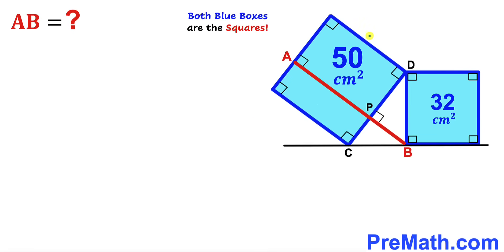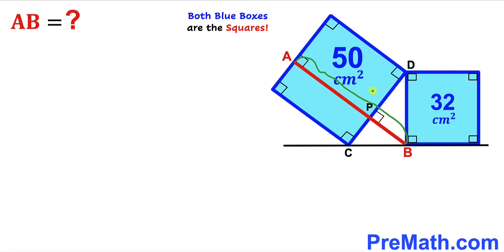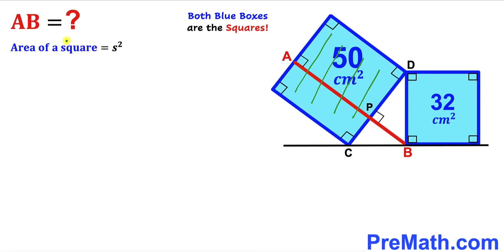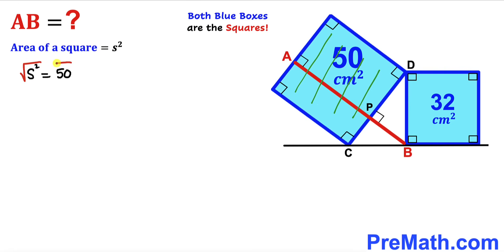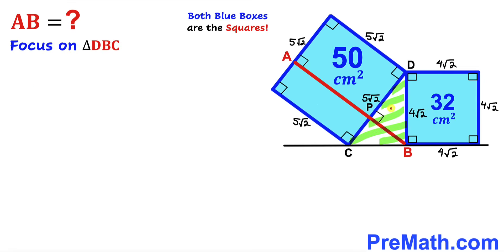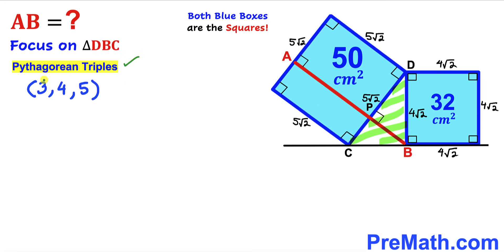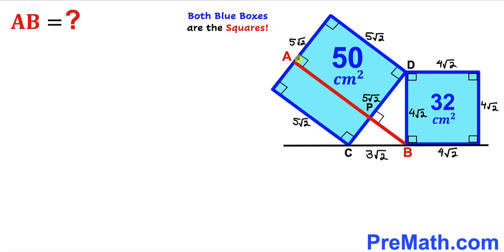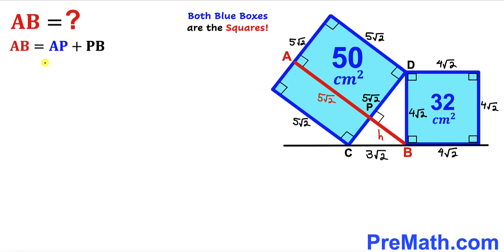Can you find the AB length? | (Squares)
Learn how to find the AB length. Important Geometry and Algebra skills are also explained: Pythagorean theorem; area of the square formula; area of the triangle formula. Step-by-step tutorial by PreMath.com

blackpenredpen
math olympics
olympiad exam
math olympiada
British Math Olympiad
olympics math
olympics mathematics
Number Theory
mathcounts
math at work
Pre Math
Olympiad Mathematics
Olympiad Question
Geometry
Geometry math
Geometry skills
Right triangles
imo
Competitive Exams
Competitive Exam
Calculate the length AB
Pythagorean Theorem
Right triangles
Intersecting Chords Theorem
coolmath
my maths
mathpapa
mymaths
cymath
sumdog
multiplication
ixl math
deltamath
reflex math
math genie
math way